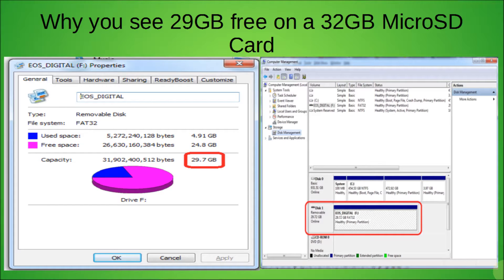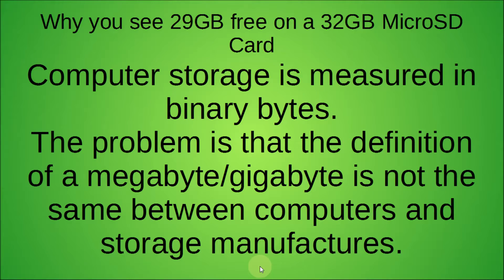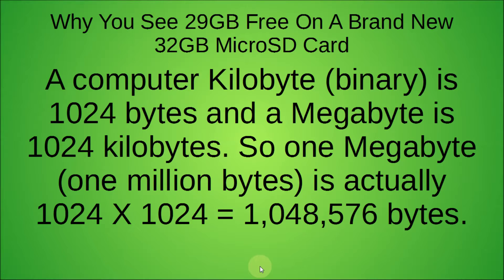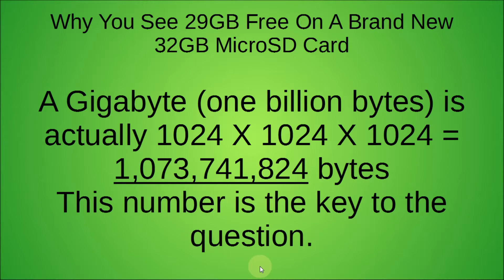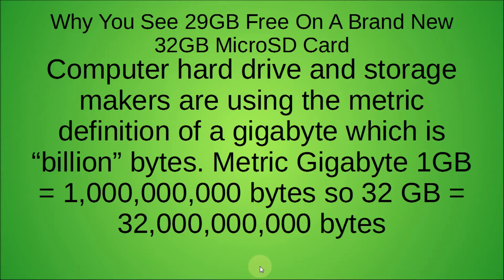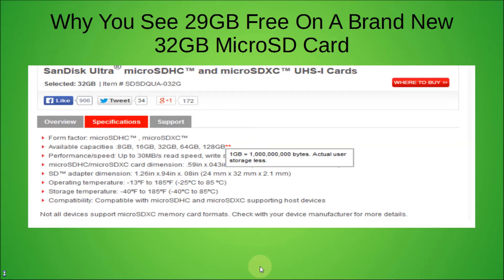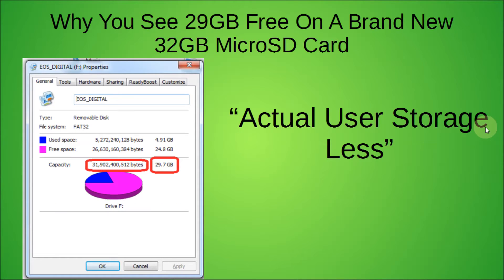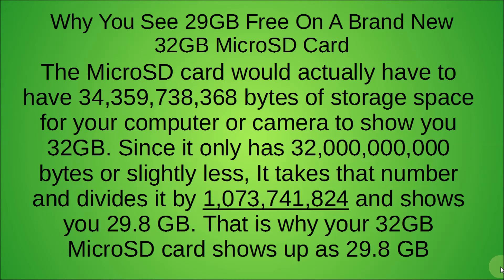Why Do You See 29 GB Free On Your Brand New 32GB MicroSD Card?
●▬▬▬▬▬๑۩۩๑▬▬▬▬▬▬●
●▬▬▬▬▬๑۩۩๑▬▬▬▬▬▬●
01/29/19